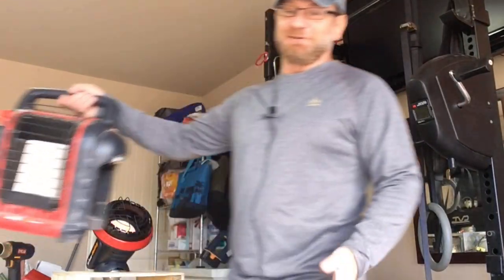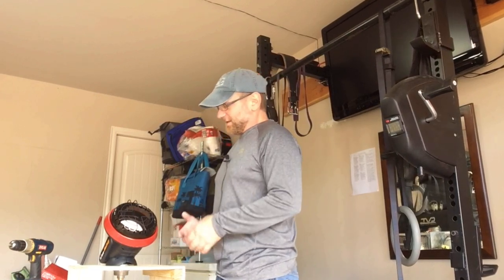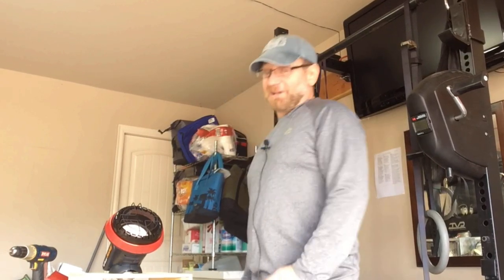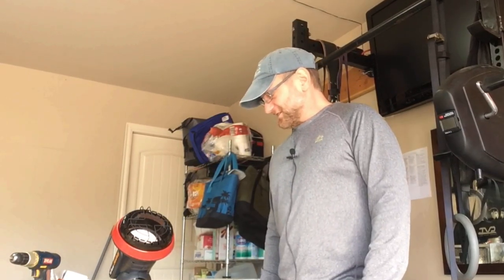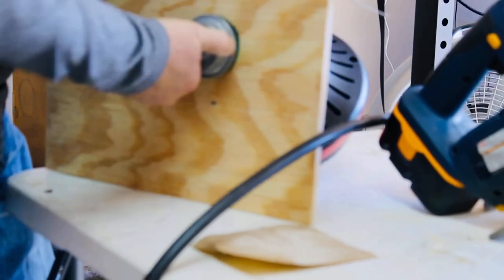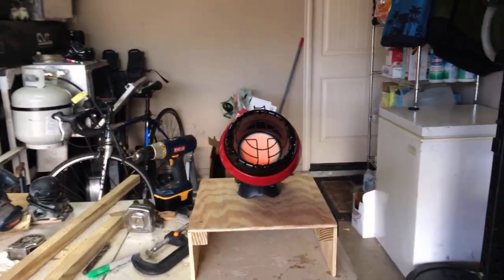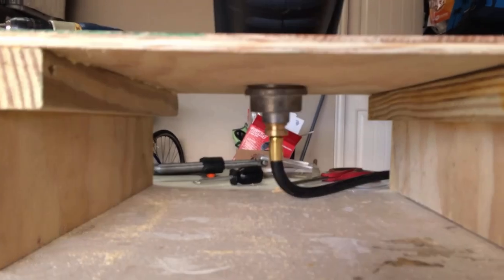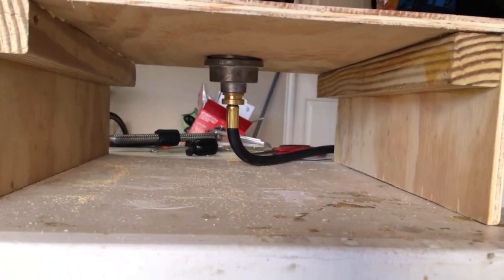Little Buddy Heater Hack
I have been thinking about how to use the smaller littlebuddy mrheater in my rooftop tent and camper. It really is just a better size, but I was worried it would tip over.